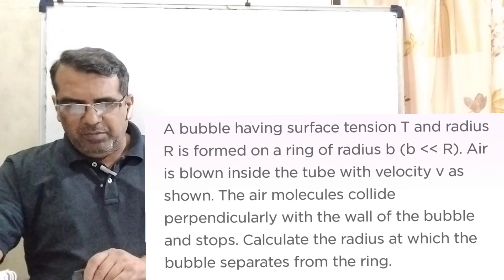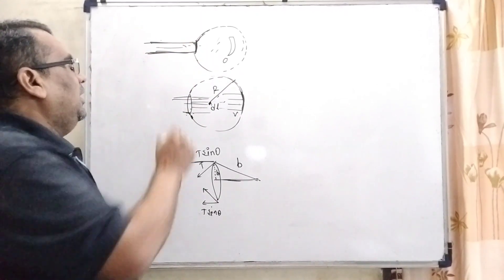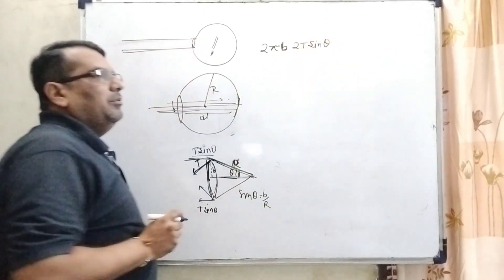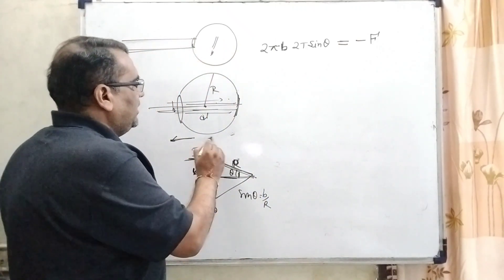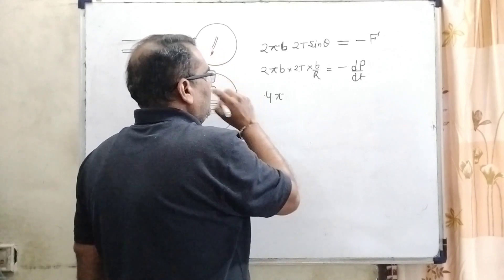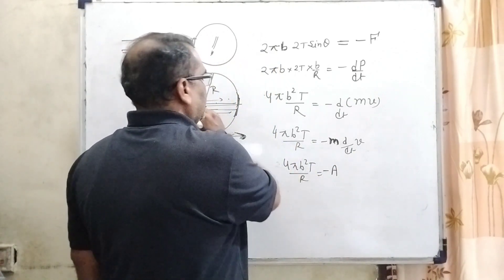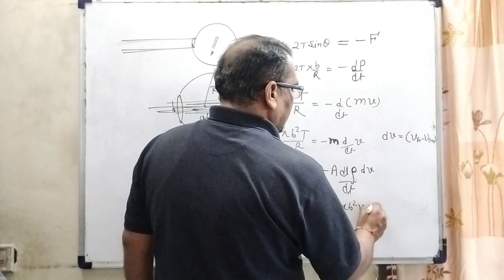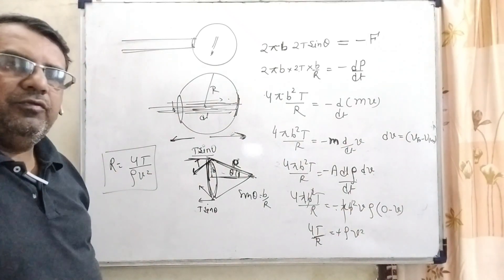A bubble having surface tension T and radius R is formed on a ring of radius b (b is less then R).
A bubble having surface tension T and radius R is formed on a ring of radius b (b is less then R). Air is blown inside the tube with velocity v as shown. The air molecules collide perpendicularly with the wall of the bubble and stops. Calculate the radius at which the bubble separates from the ring.